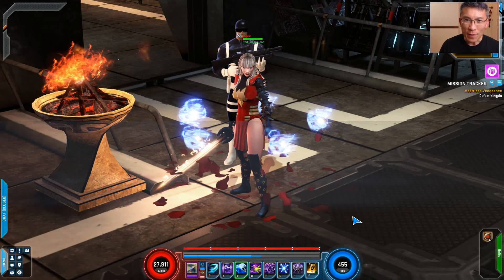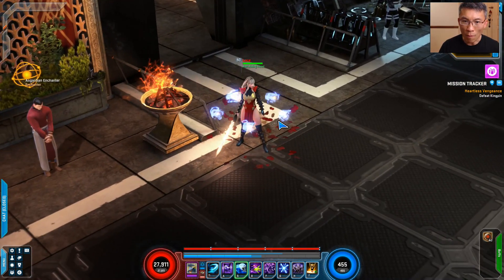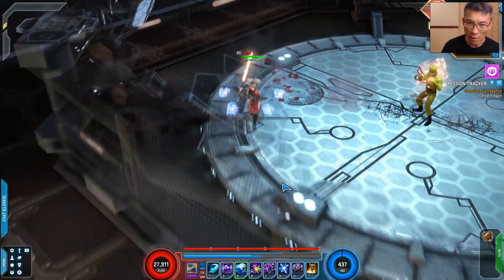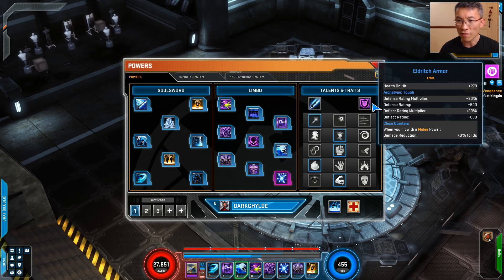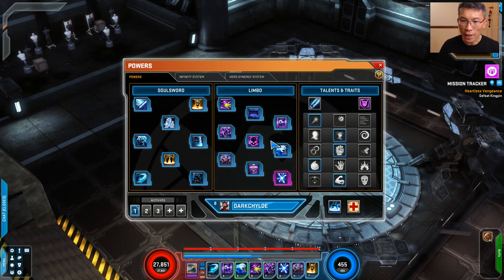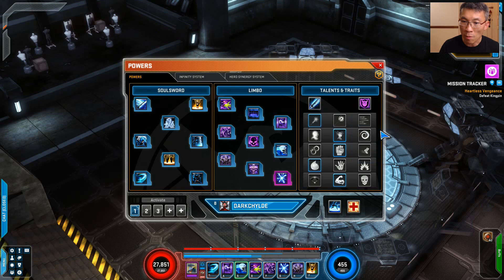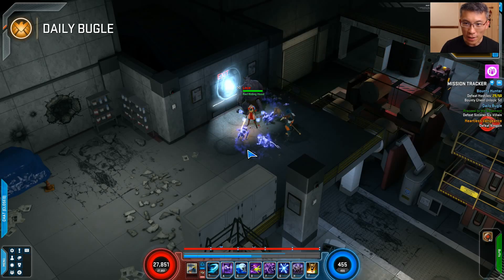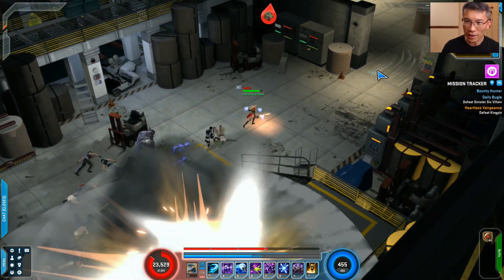[Marvel Heroes Omega] Magik "Necromancer" Guide (Patch 2.14)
This is a video guide update for Magik and I am using a summoner build. After the biggest update ever, Magik plays more or less like before. Also, these days I have spent much time playing Diablo 3 Necromancer. I have this sudden urge to play Magik. Time codes as follow:

00:00 Overview
04:58 Power, talent, and trait discussion
16:30 Cosmic Daily Bugle terminal

For more Marvel Heroes videos, check out the link here which is updated with the most current content organized by category